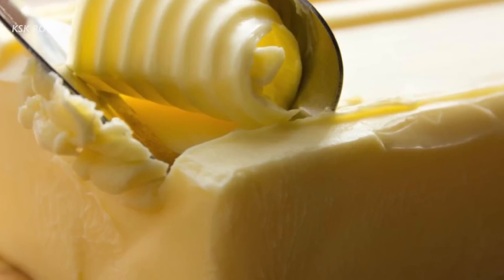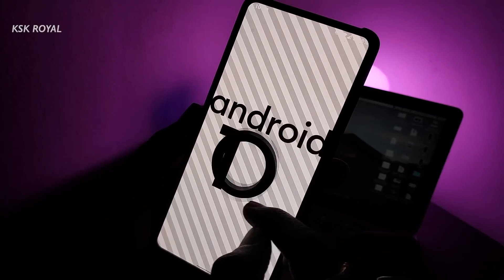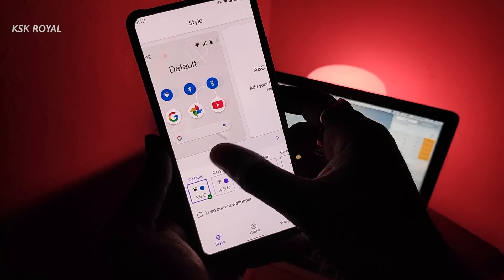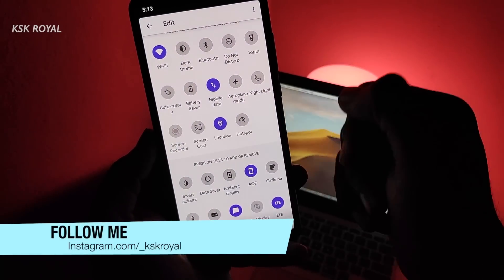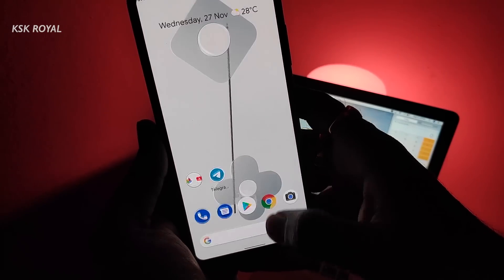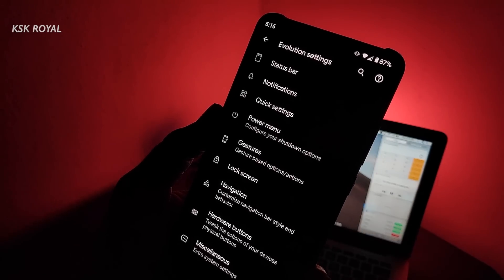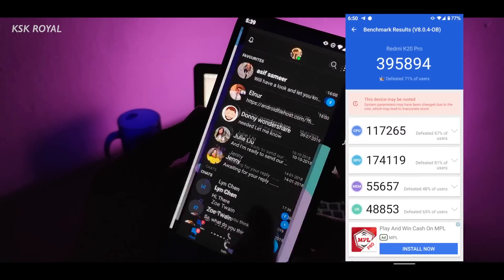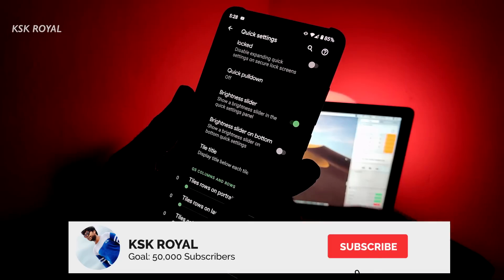Evolution X OS 3.3 - The Butter Smooth (Android 10) Custom ROM | Ft.K20 Pro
Evolution X OS 3.3 , the Fastest & butter smooth android 10 custom rom is now available for K20 Pro, Poco F1& many more android devices. Install Evolution X (Guide).

Evolution X OS version 3.3 is based on android 10 which lets you customise lot of things & provides stable stock android 10 experience.  Watch in detail review of Evolution X OS 3.3 with my K20 Pro & find more.

    What is Evolution X OS ?

Evolution X OS  is based on AOSP, inspired by Google Pixel 4 xl.
Has a refined Material Design 2 UI. So, many features that you probably won't find in any ROM.
Just flash and enjoy... Support JoeyHuab (Developer Of this rom)